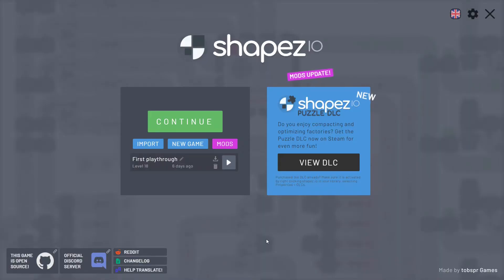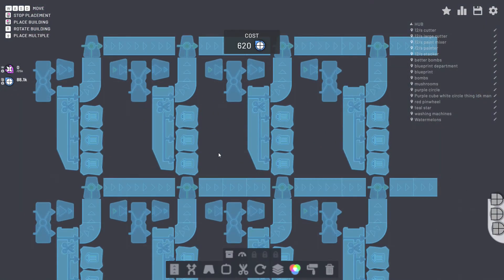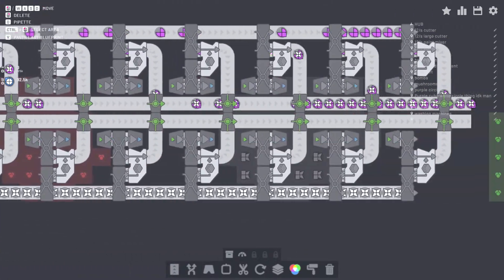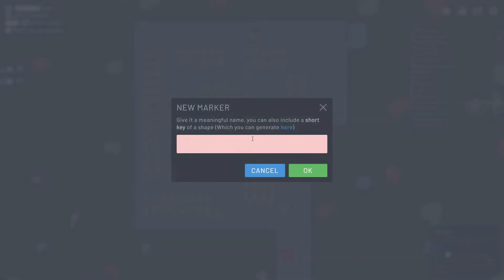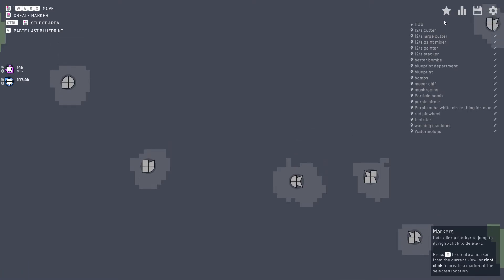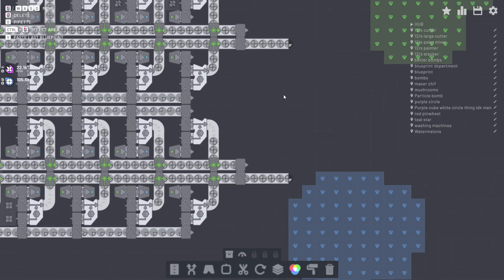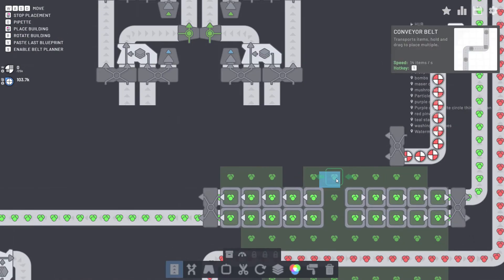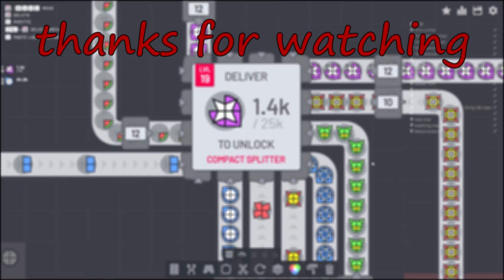I Made... Christmas Ornaments? | Shapez ep. 4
They do look like Christmas ornaments though